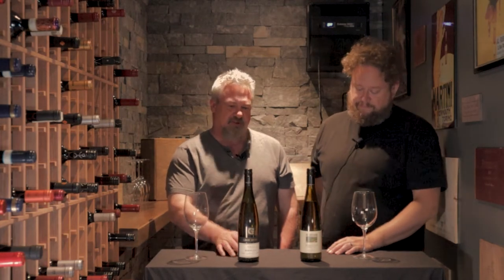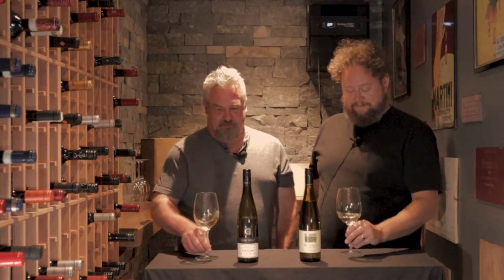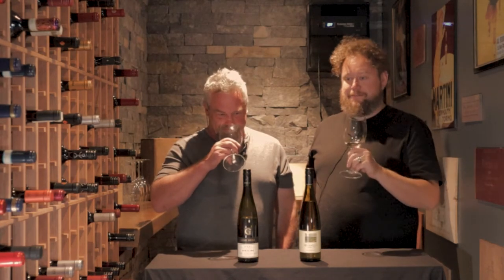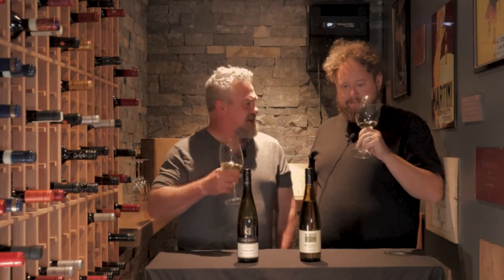Are $20 Okanagan white wines any good?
Diggy schools McGurt on the basics of wine tasting & they find out if $20 bottles of Okanagan white are any good.